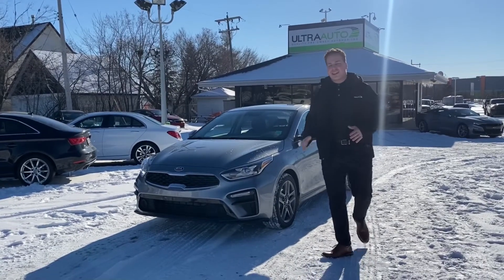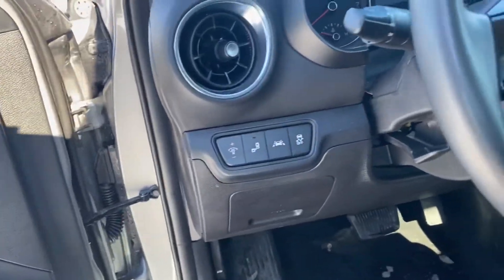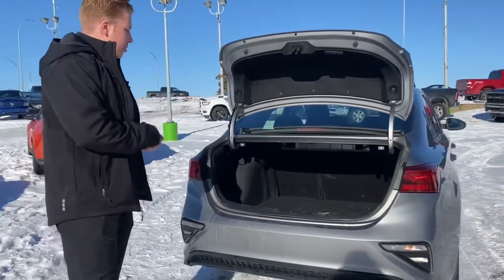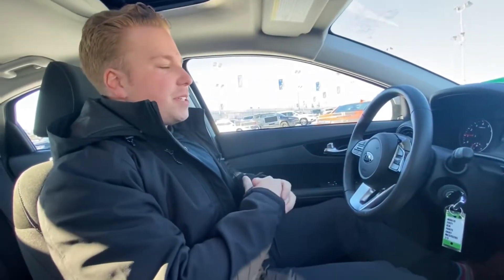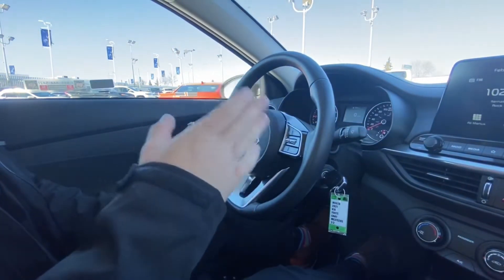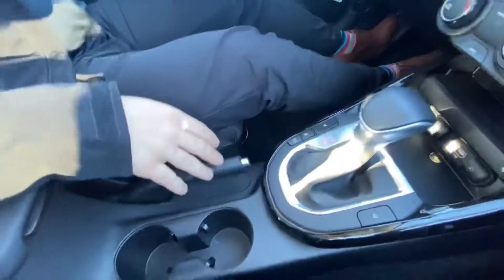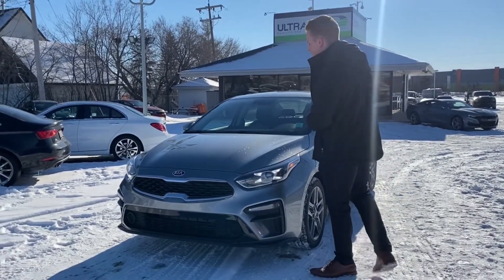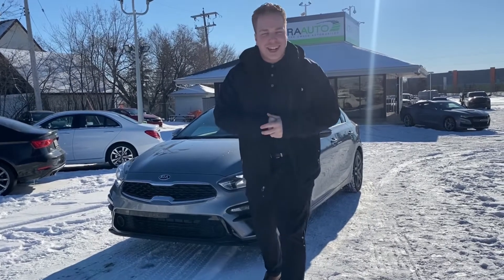2021 Kia Forte EX | Stock M0678 | UltraAuto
Check out this 2021 Kia Forte EX available here at Ultra Auto.

EX | CLEAN CARFAX | Heated Seats+Wheel | Sunroof | Hands Free Controls | Lane Assist | Blindspot Cam Sedan 1-Speed CVT w/OD

Stock

Ultra Auto
14710 Mark Messier Trail NW
Edmonton, AB T6V 1H5
Canada